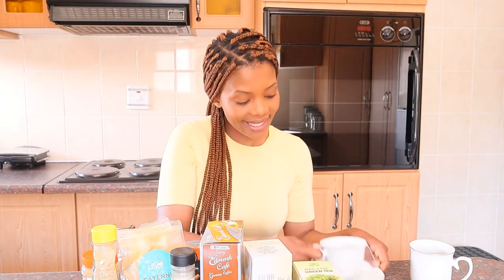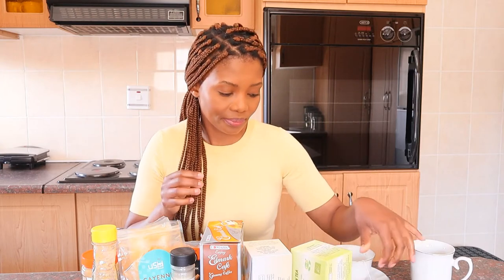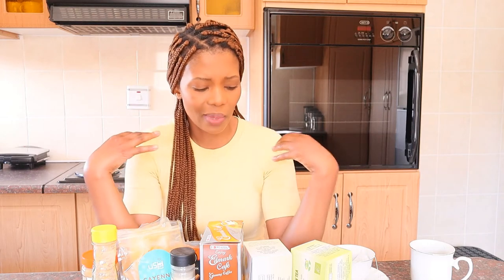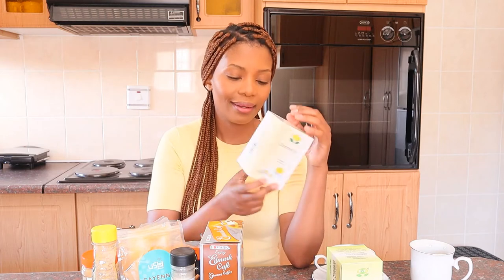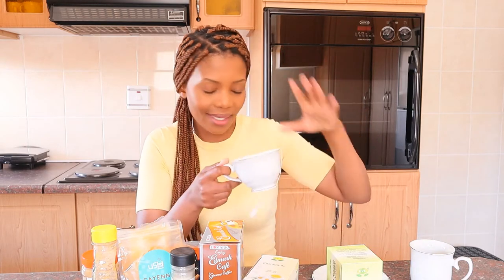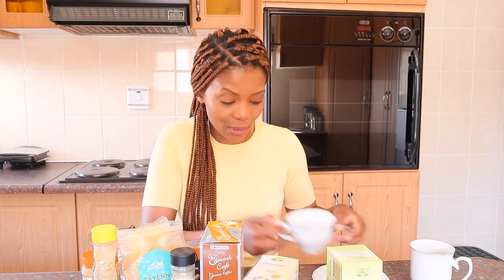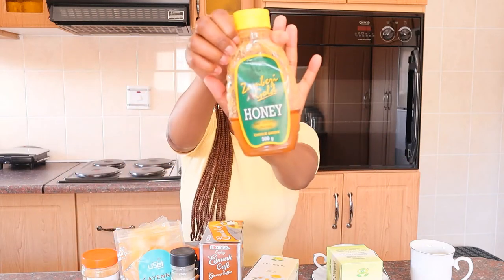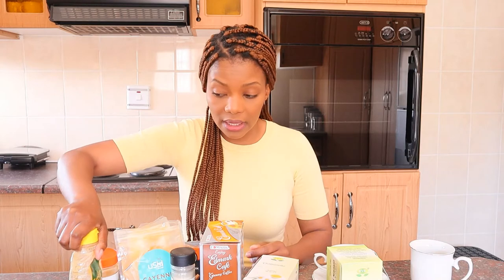TEA AND COFFEE THAT BENEFITS YOUR SKIN || Beauty starts from within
Hey Guys!! Hope you enjoyed this video about tea and coffee that benefits your skin, get that healthy glowy looking skin in a hot cup.